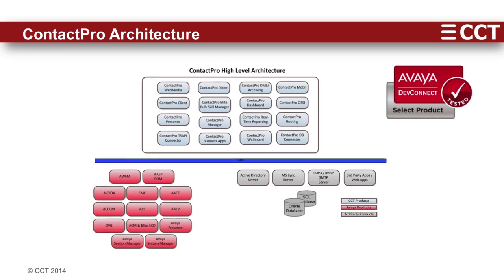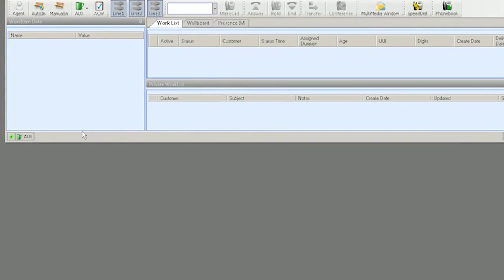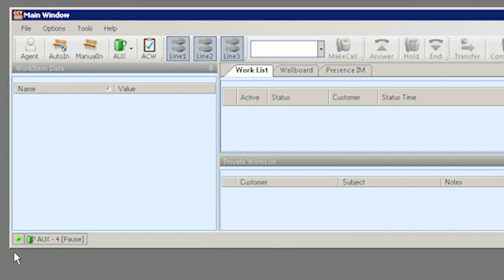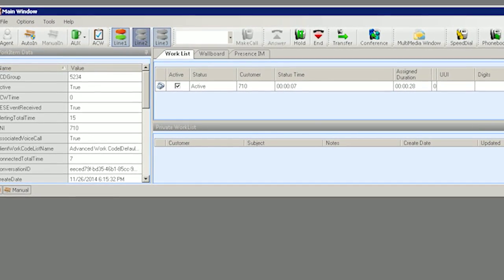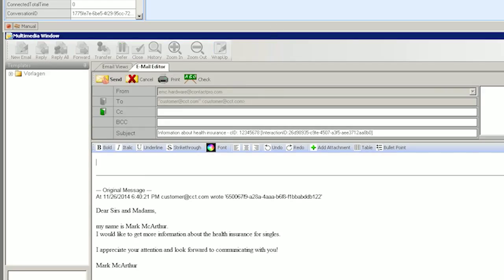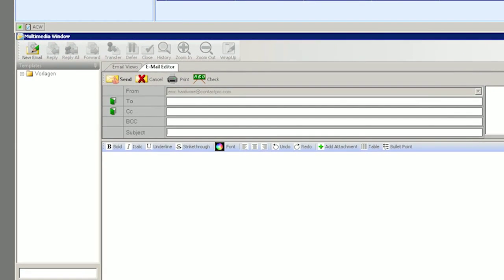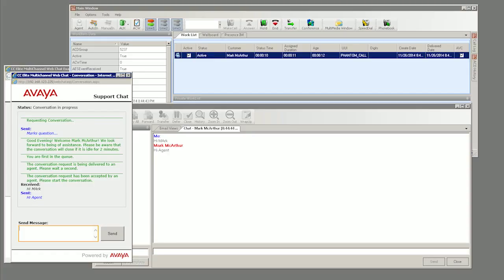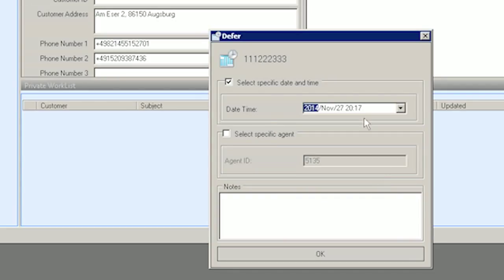CCT ContactPro for EMC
CCT ContactPro for EMC is a unified control center display that enables call center agents to view and manage all inbound and outbound communications channels and integrates seamlessly into Avaya contact centers. It makes agents' lives easier, gives them more and faster control of multiple communication data sets and improves their productivity and lowers cost of client acquisition/retention.